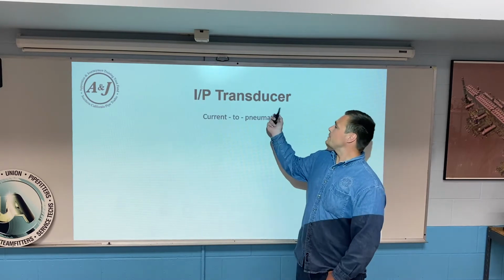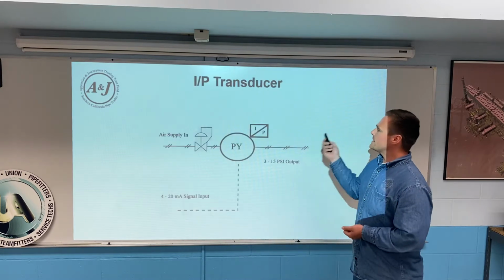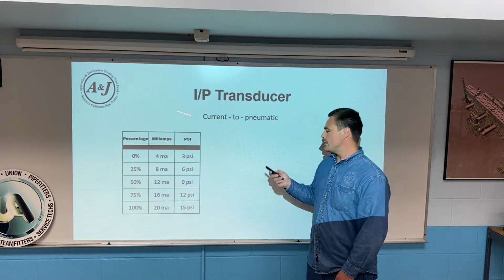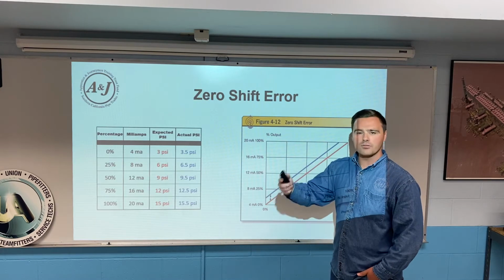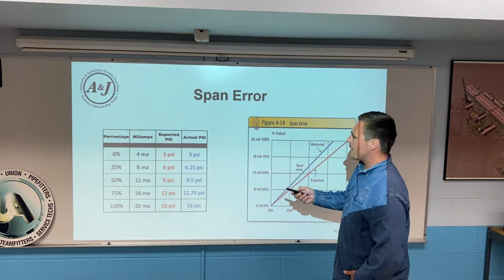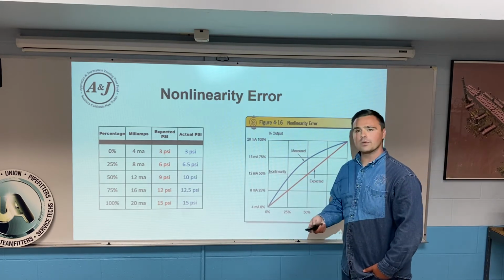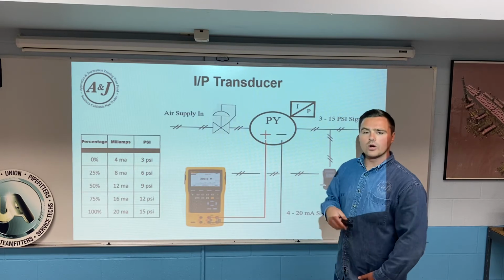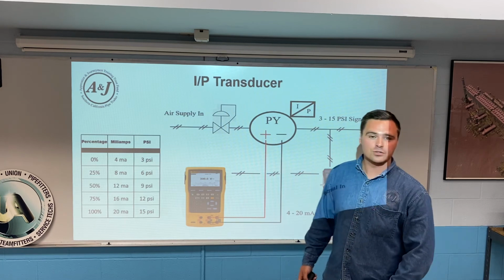June 9, 2020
I/P Transducer Calibration breakdown